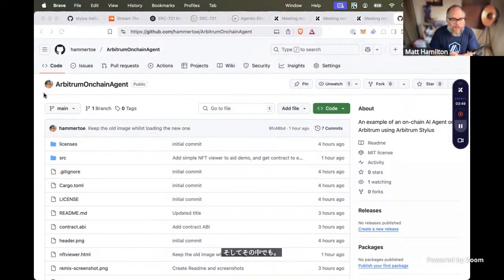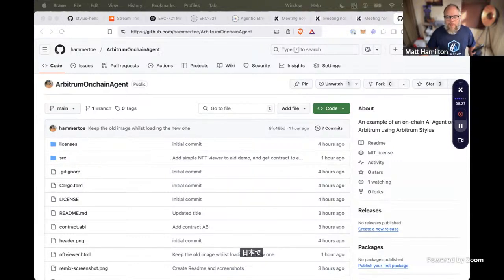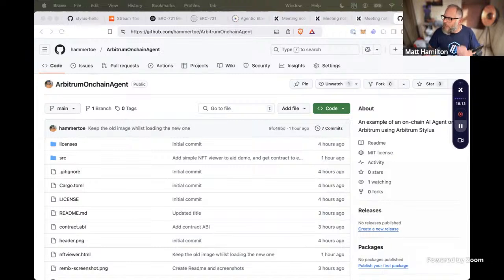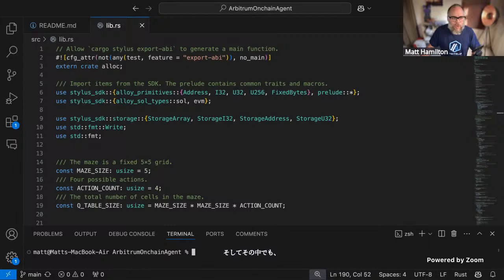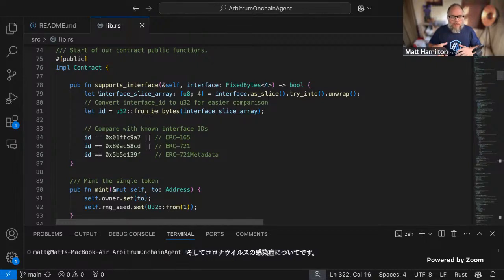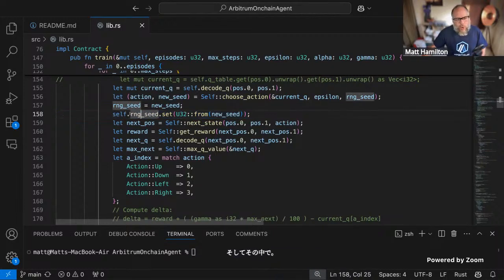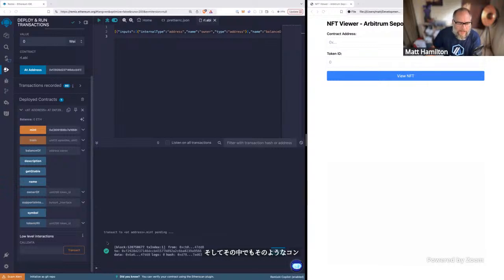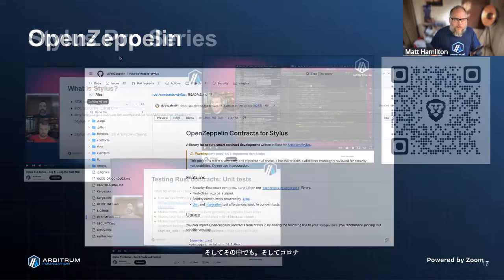Arbitrum 🛠 Intro to AI on Arbitrum Stylus - Agentic Ethereum 2024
Join Matt Hamilton from Arbitrum for a workshop titled "Arbitrum 🛠 Intro to AI on Arbitrum Stylus."

In this workshop you will see an example of how to build a simple AI model on-chain.

Agentic Ethereum is an online, async hackathon that runs from Jan. 31 to Feb. 12, 2025.  With over $175,000 USD in prizes, Agentic Ethereum is a great way to dive into the world of autonomous AI agents and explore how they can revolutionize projects on Ethereum. Start the year with groundbreaking innovation!